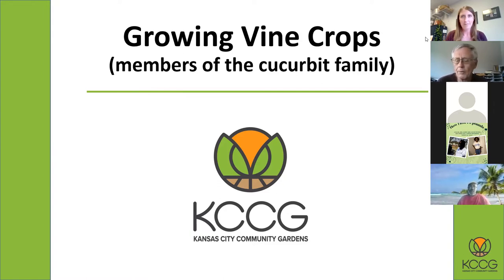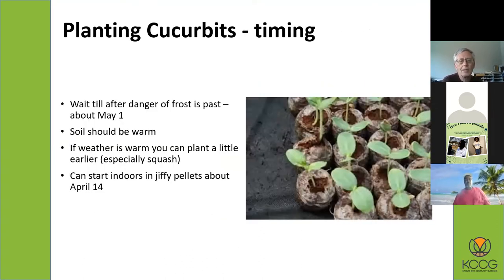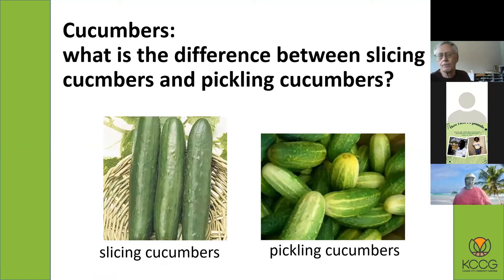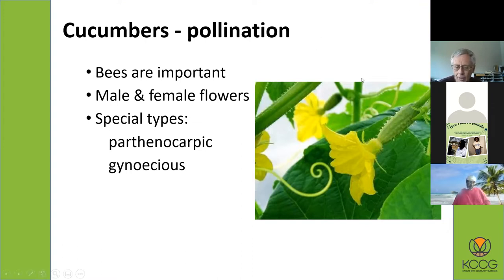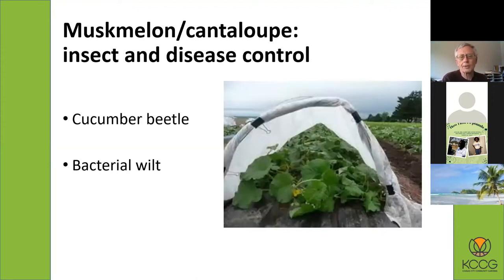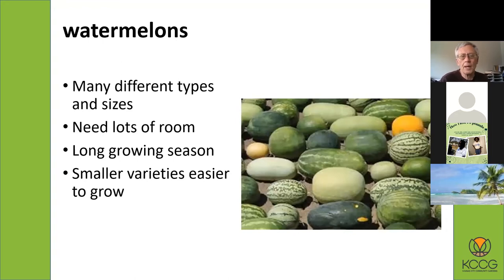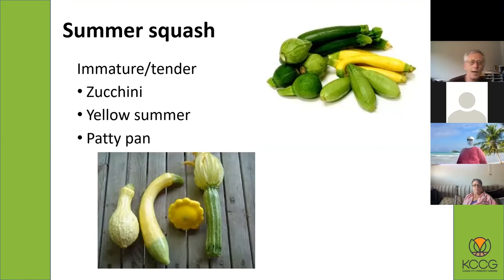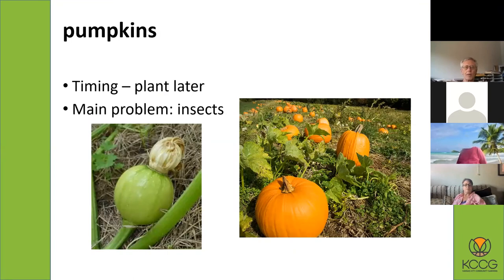Growing Vine Crops - KCCG 2022 Workshop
Members of the Cucurbit family are considered vine crops and include cucumbers, squash, pumpkins, cantaloupe, watermelons, gourds and more. There are many challenges to growing these crops but they are worth the effort.